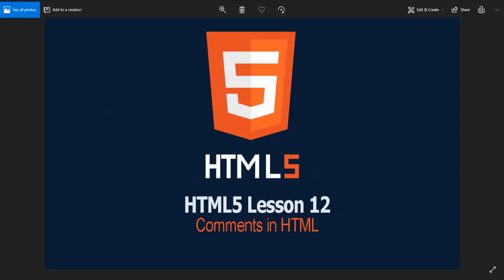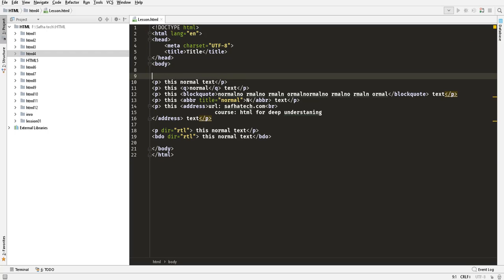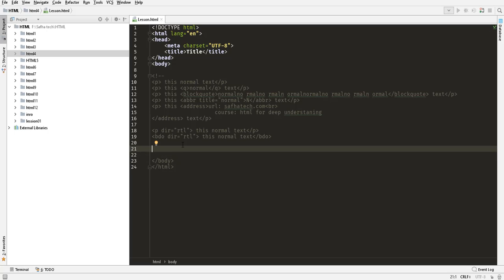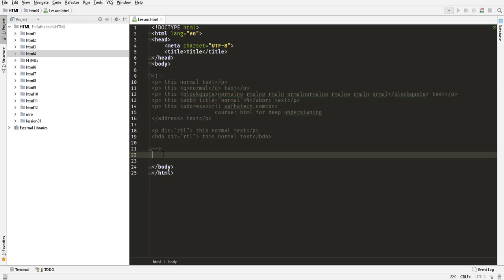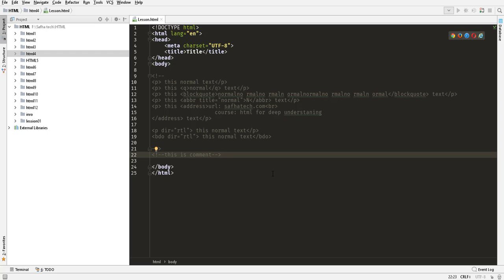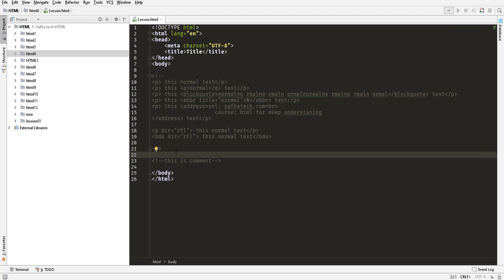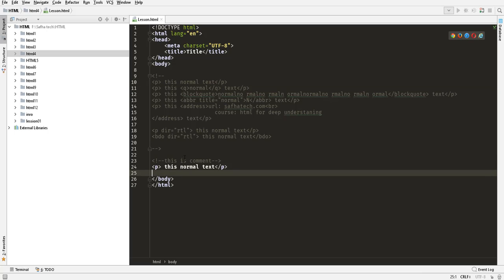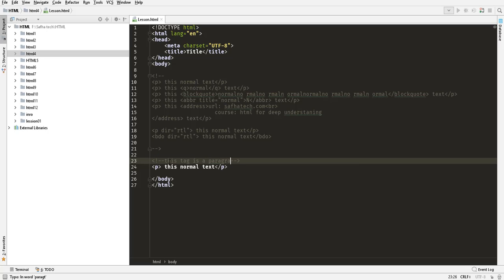HTML Comments | lesson 12 HTML Tutorial | safhatech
In This lesson we will learn how to create the comments in html so that it could help organize your code. And make it more readable and maintainable.